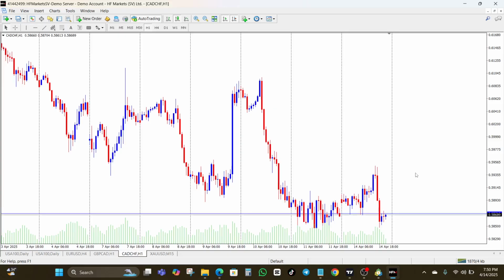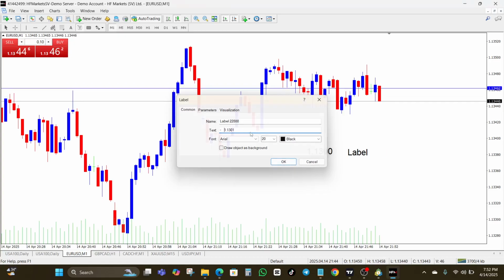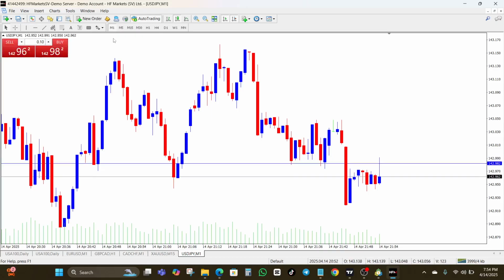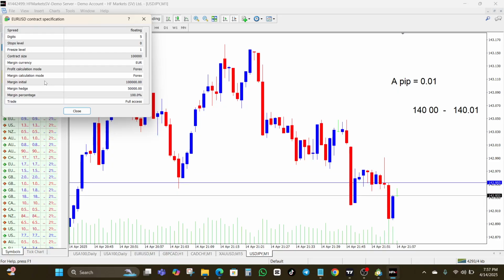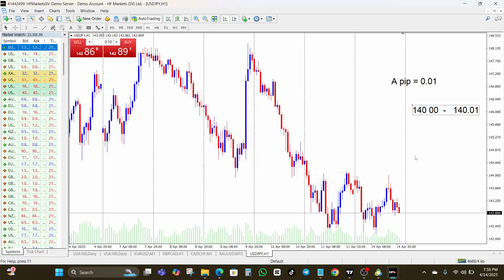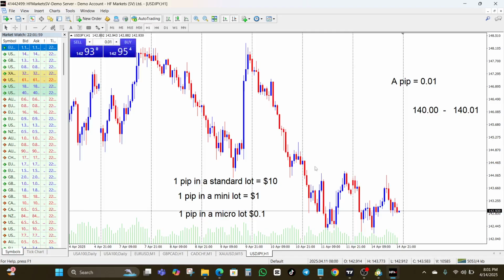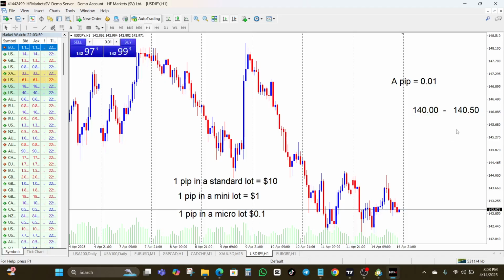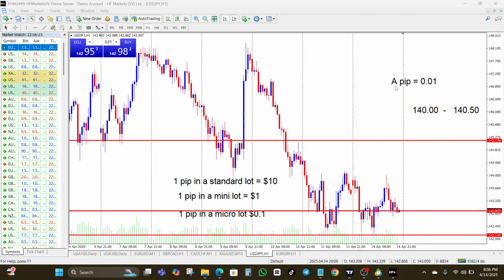How to Calculate Pips in MetaTrader 4 (MT4) & MetaTrader 5 (MT5)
In this video, we’re going to break down how to calculate pips in MetaTrader 4 (MT4) and MetaTrader 5 (MT5)—two of the most popular trading platforms in the forex world. If you’ve ever been confused about how to calculate the value of a pip or how to use this information for your trades, you’re in the right place!

Understanding how to calculate pips is a fundamental skill for any forex trader. A pip is the smallest price movement that a currency pair can make, and calculating pips correctly can help you manage your risk, set your stop-losses, and plan your trades more effectively.

In this video, we’ll cover:

What is a Pip?: A brief overview of what a pip is and why it matters.

How Pips Are Calculated in MT4 & MT5: A step-by-step guide to calculating pips in both platforms, including how the calculation changes depending on whether you’re trading a standard lot, mini lot, or micro lot.

Different Currencies & Pips: How the pip calculation can vary between currency pairs, especially when dealing with cross-currency pairs and JPY pairs.

Practical Examples: Real-world examples of how to calculate pips for popular currency pairs like EUR/USD, GBP/USD, and USD/JPY.

By the end of this video, you’ll be confident in your ability to calculate pips in both MT4 and MT5 and understand how to apply this knowledge to your trading strategy.